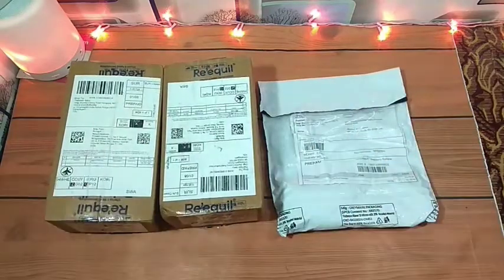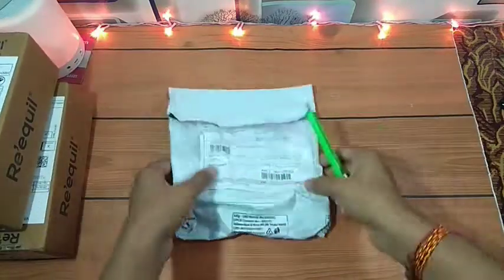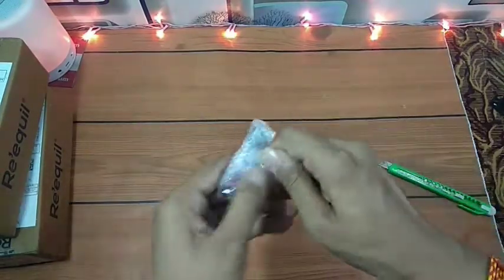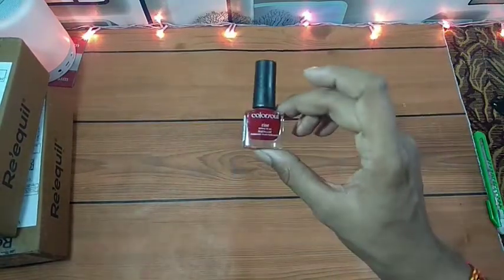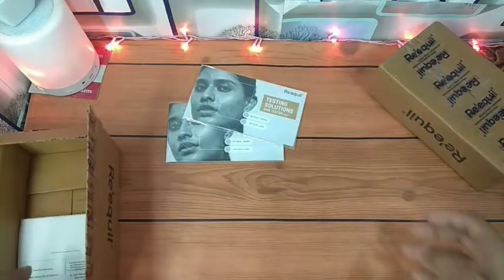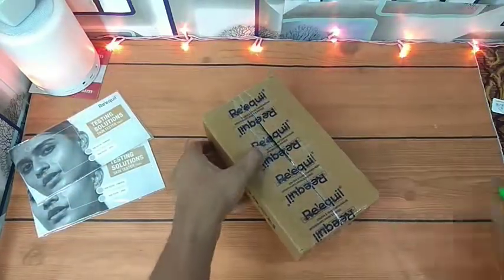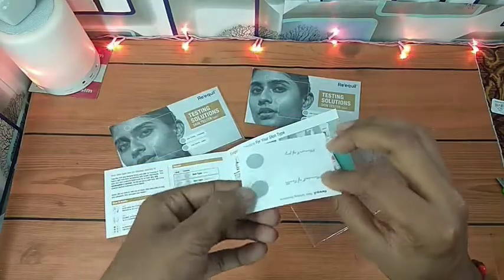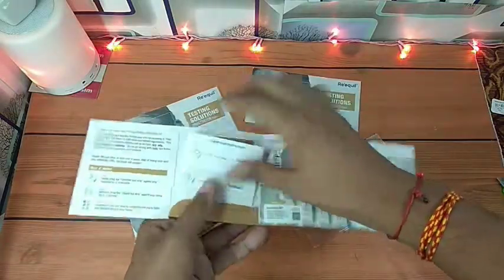FREE SAMPLE UNBOXING VIDEO ll 100% Free sample ll India free sample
Telegram channel Name :- ( @freesampla)